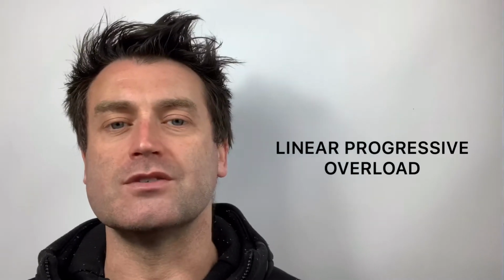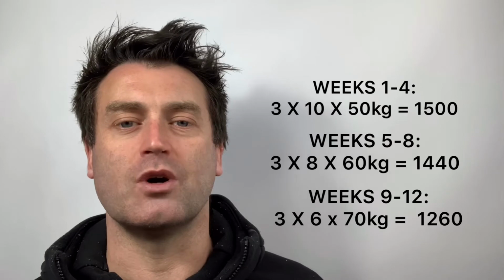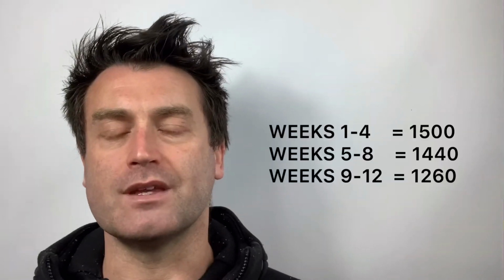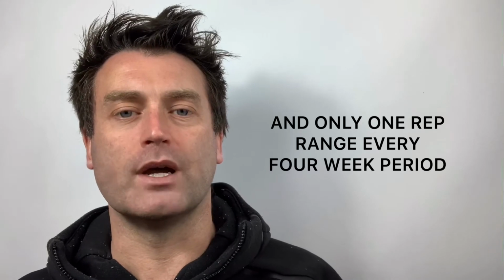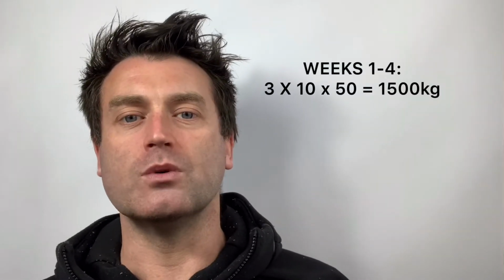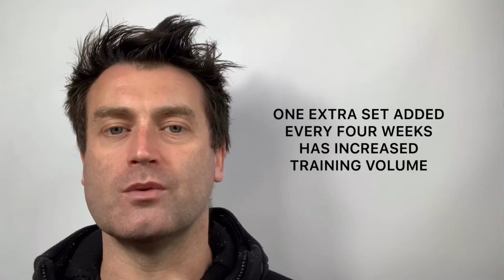Why You Should Track Your Training Volume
In today's video I discuss why you should track your training volume and problems associated with following a linear progressive overload format.